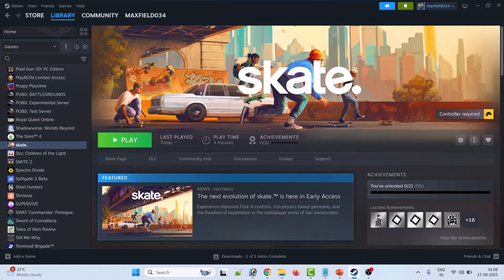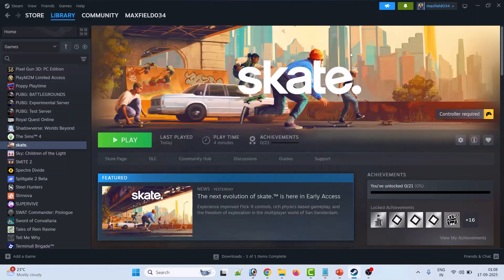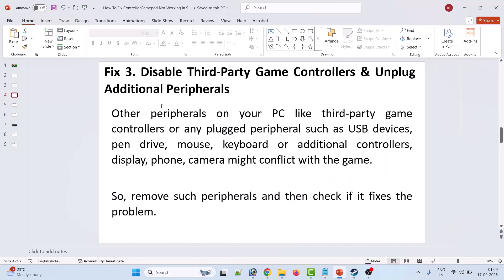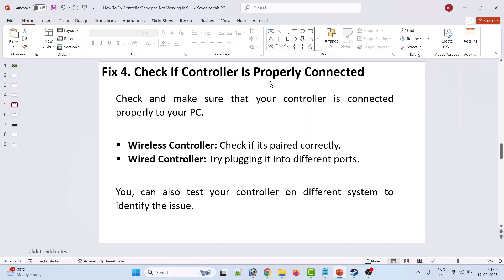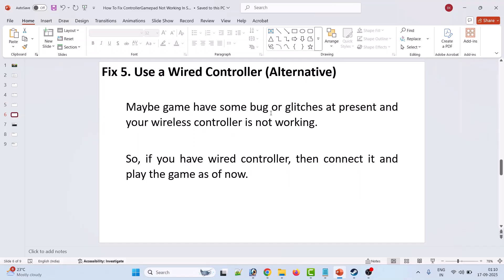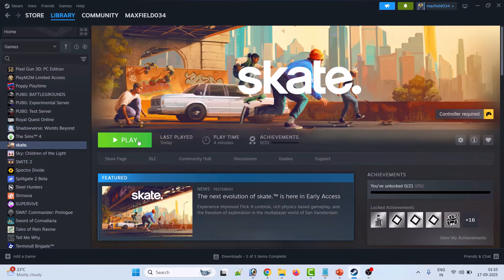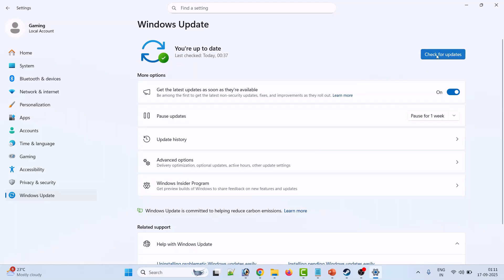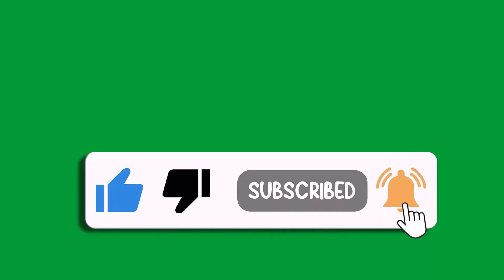How To Fix Controller Not Working In skate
In This Video Guide, You Will Learn How To Fix Controller/Gamepad Not Working In skate. Controller Not Working In skate [FIXED].

I Hope any one of the fixes mentioned in the video would help you to solve Controller Not Working In skate.